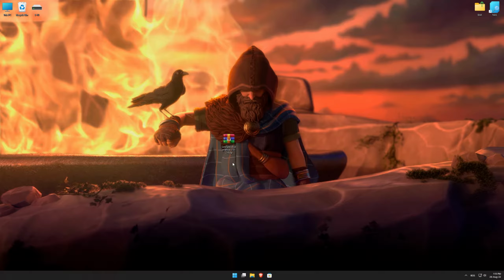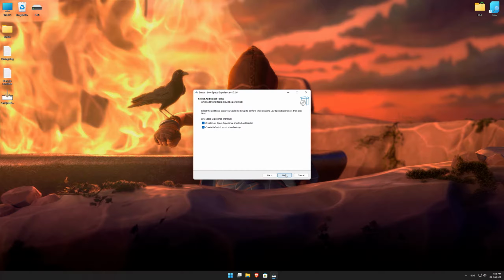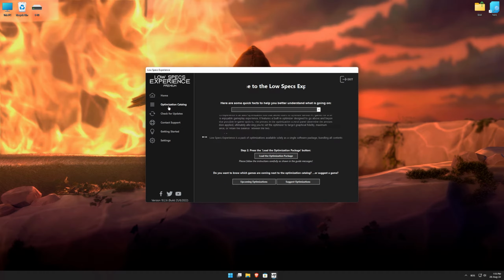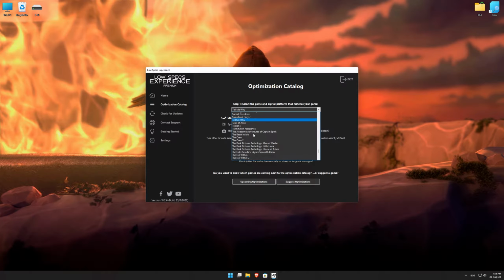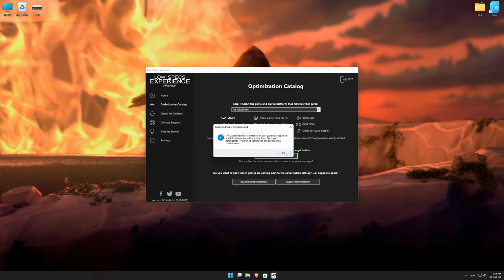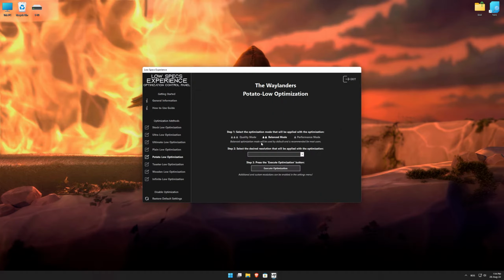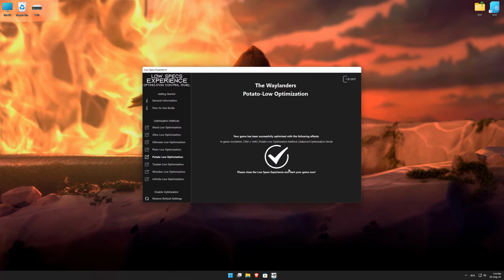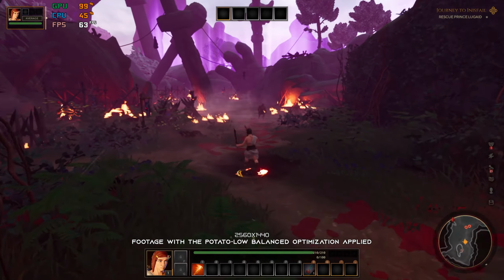The Waylanders - How to Reduce/Fix Lag and Boost/Improve Performance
This is a simple-to-follow-guide video on how to improve performance and reduce the lag of The Waylanders. The optimization shown in this video is powered by the Low Specs Experience. Low Specs Experience is an in-house developed game optimization tool designed to optimize your favorite video games for maximum possible performance. It's a lightweight software package compatible with low-end, mid-end, and high-end PC configurations.

00:00 Introduction
00:41 Optimization Guide
02:10 Additional Gameplay Footage